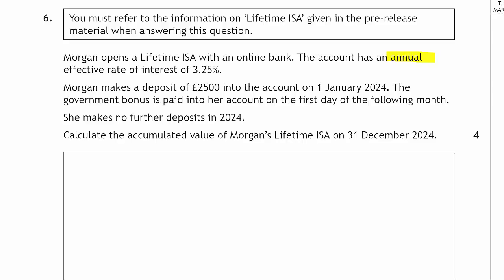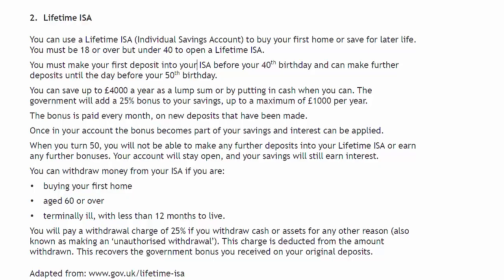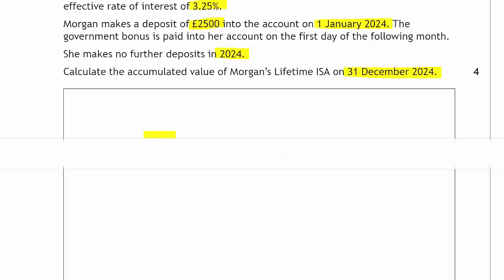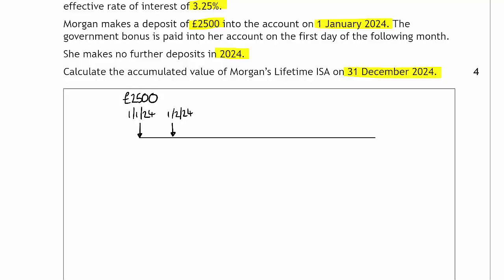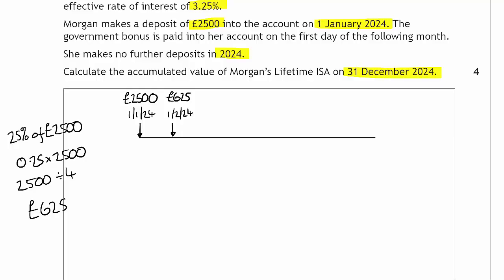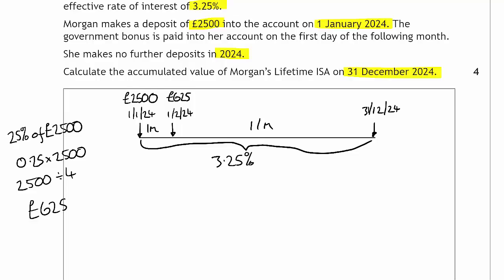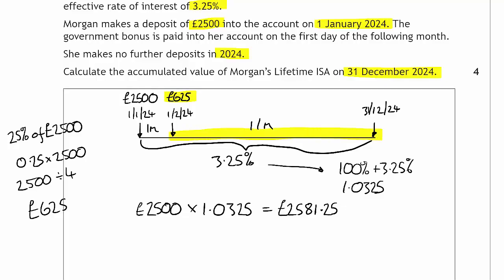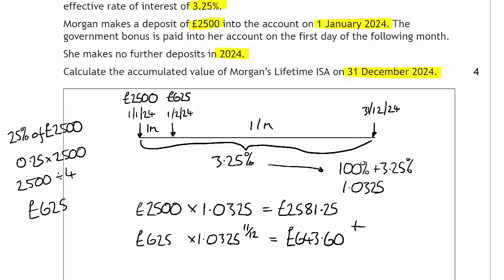Higher Applications of Maths 2025 Q6 - Accumulated Value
Accumulated Value, ISA